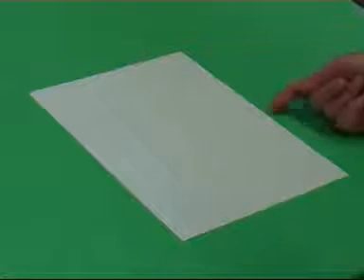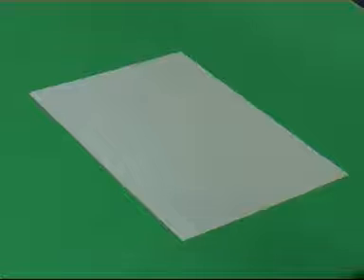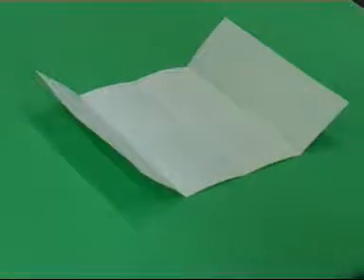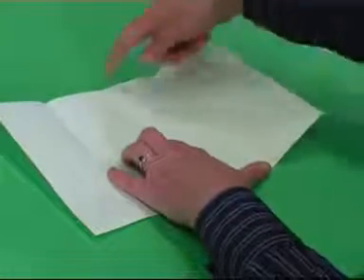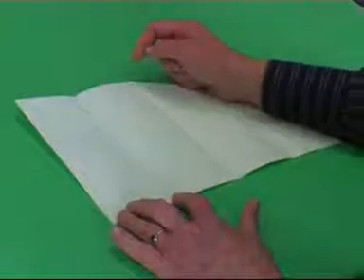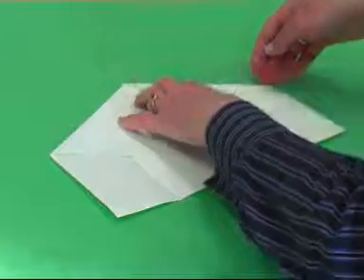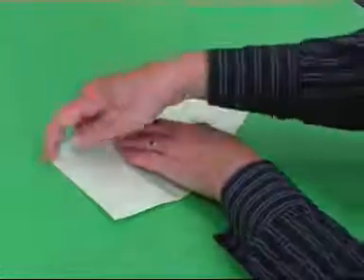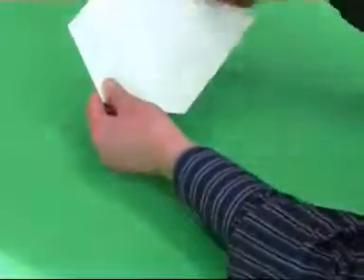How To Fold A Hexagon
Presented by Liz Meenan